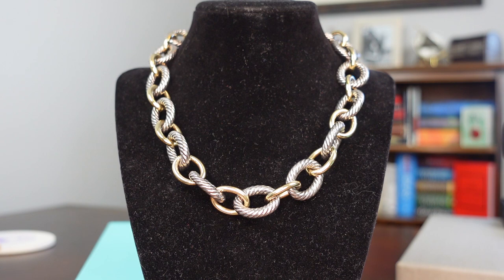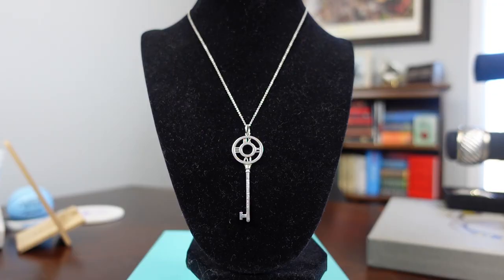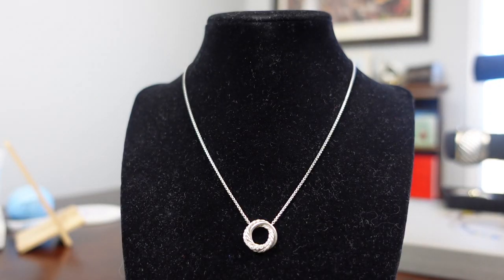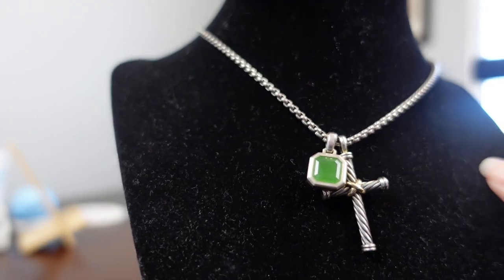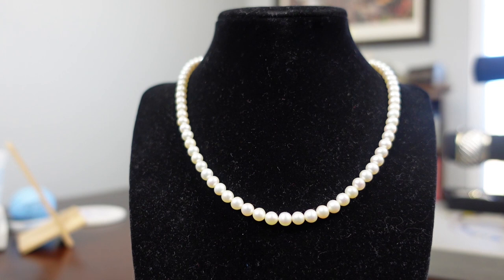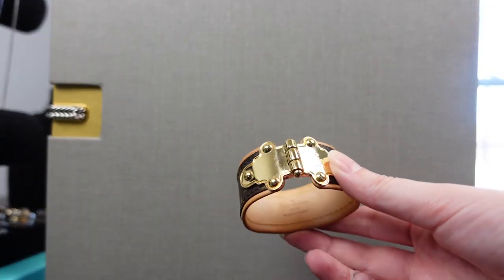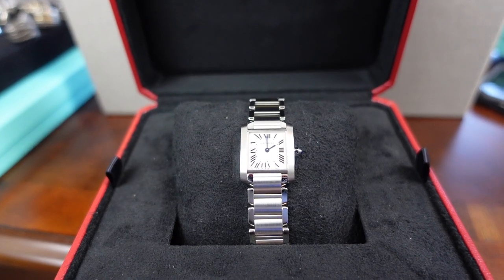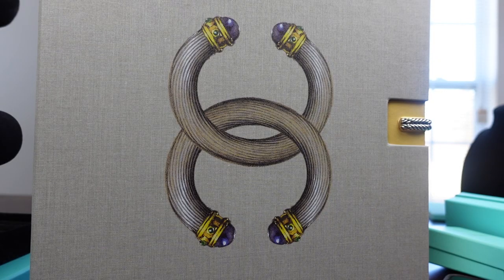Luxury Jewelry Collection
I will try to find links to the discontinued pieces in this video and put them in the comments down below! For now here are the the brand history videos for the four designers from this video: